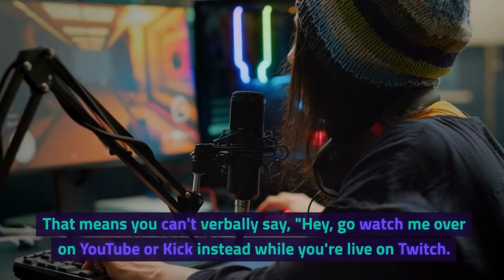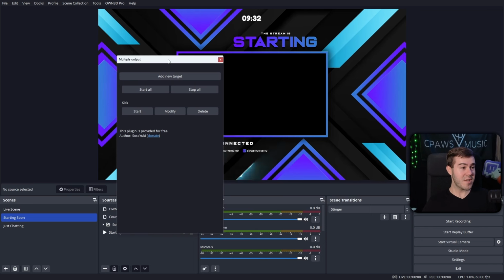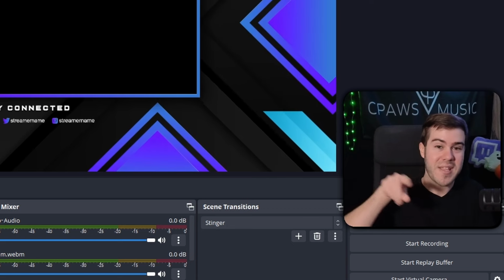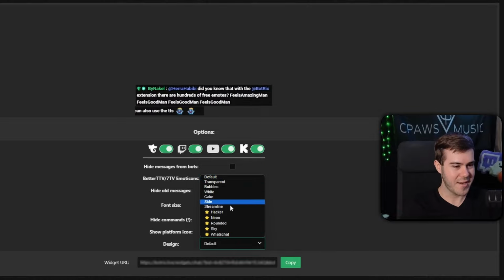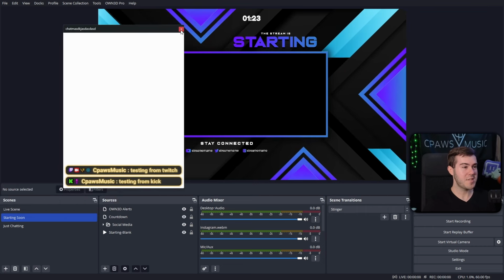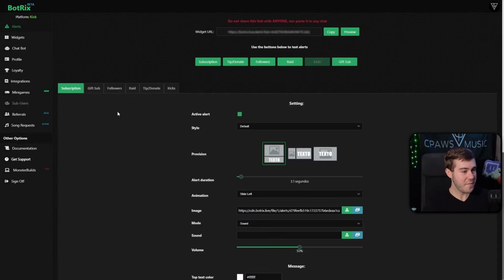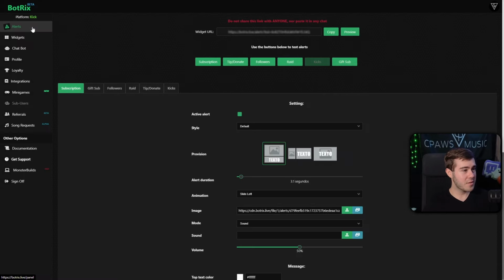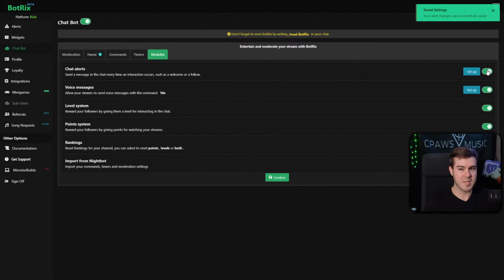DON'T MULTISTREAM BEFORE WATCHING THIS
✅ Don't multistream before watching this video. I cover who can multistream or simulcast (twitch affiliates and non), how to multistream (using OBS Studio, Streamlabs Ultra or Restream) and some tips and tricks to help you multistream to Twitch, Kick & YouTube.